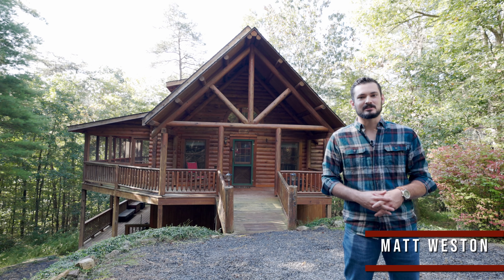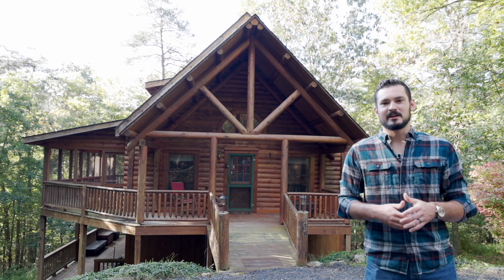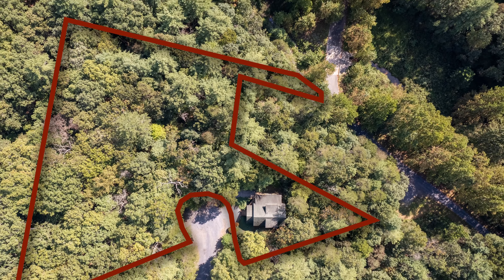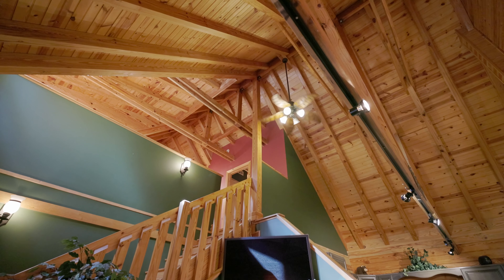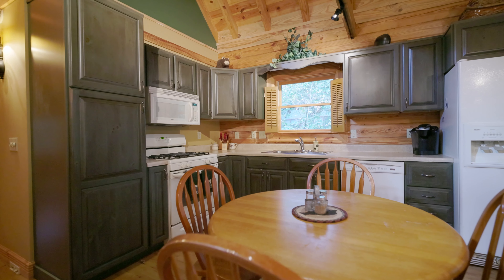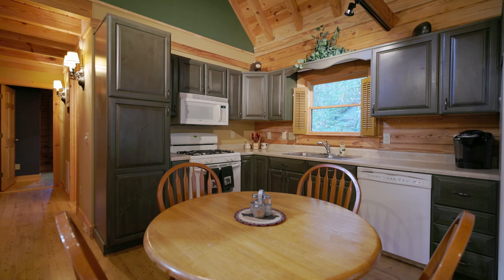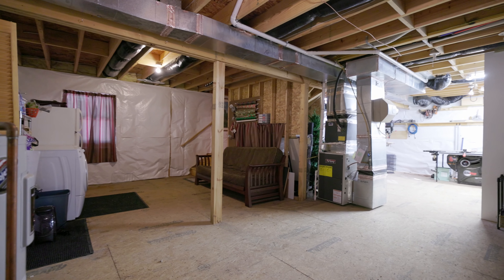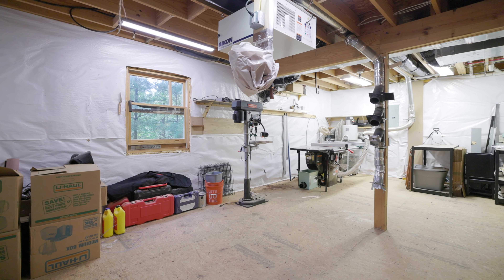Featured Listing // 108 Bitternut Ln Mount Jackson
$325,000
3 BED
2 BATH
1,050 SQFT

SOLD